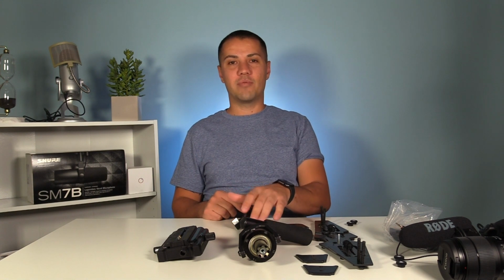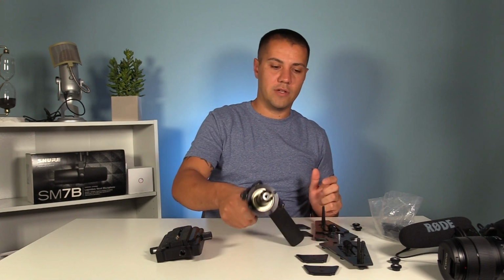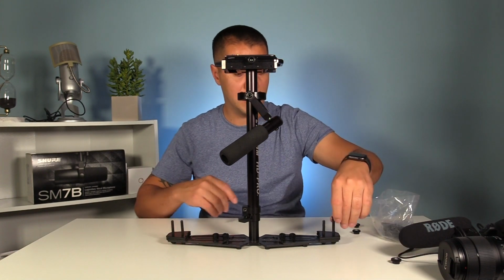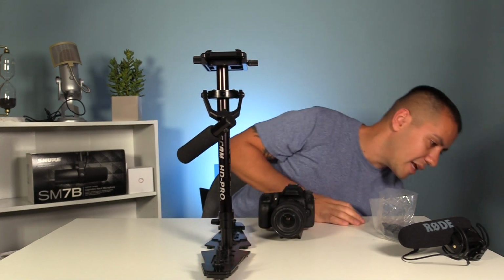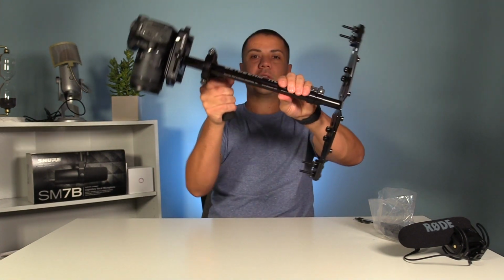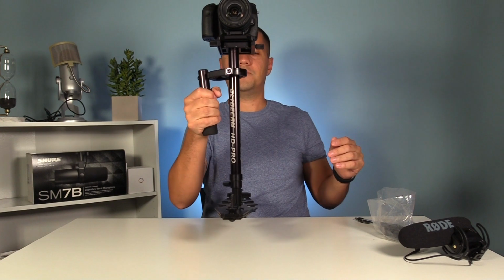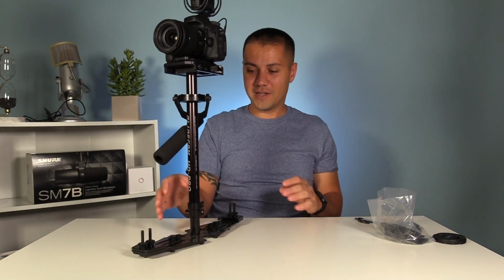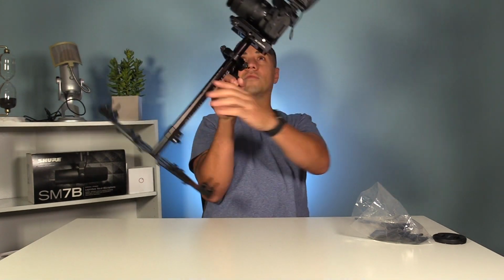HOW TO SETUP and Balance GLIDECAM HD PRO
Glidecam Hd 2000

Glidecam Devin Graham

This video is about the GlideCam HD Pro setup and balance.

I've been using glidecam for a while now, i have recently switched from the glidecam XR-PRO to the glidecam HD-PRO.

If you just picked up a glidecam and is confused about how to setup and balance, this video will help you..

THE GLIDECAM HD-PRO IS CURRENTLY BACK ORDERED, I WILL UPDATE THIS DESCRIPTION WHEN GLIDECAM HD-PRO BECOMES AVAILABLE AGAIN.

Glidecam Hd 2000

Glidecam Devin Graham

My Gear:

Canon EOS R
Lens for B-ROLL
Canon Vixia XA11
MUST have magic arm